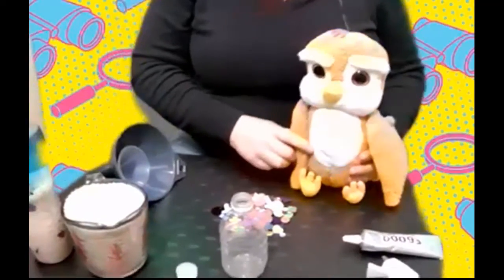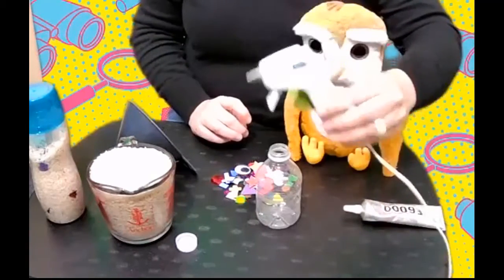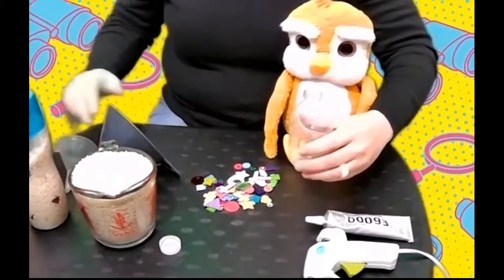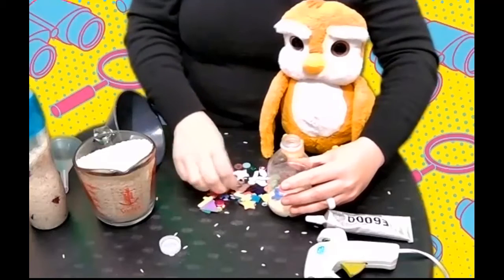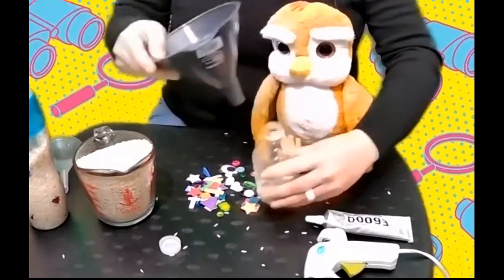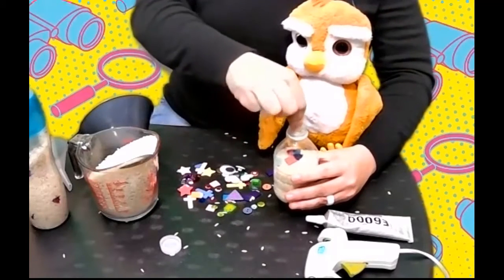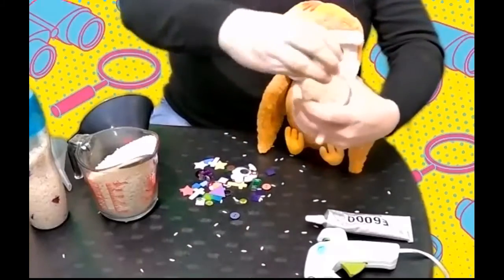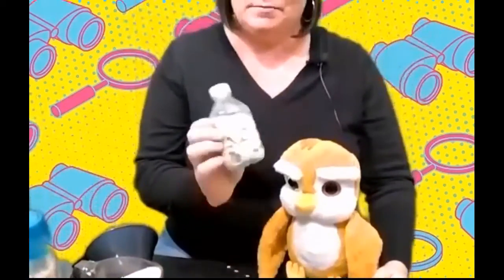Make Your Own I Spy Bottle!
Ms. Wendy will show you how to make your very own I Spy Bottle for our preschool friends to use during the months of June and July!